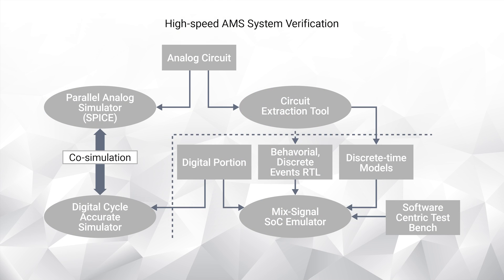Unique AMS Emulation Technology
Learn about Synopsys' collaboration with DARPA and other partners to develop a one-of-a-kind, high-performance AMS silicon verification capability. Please watch the video interview or read it online.